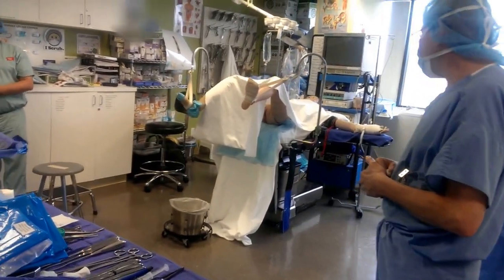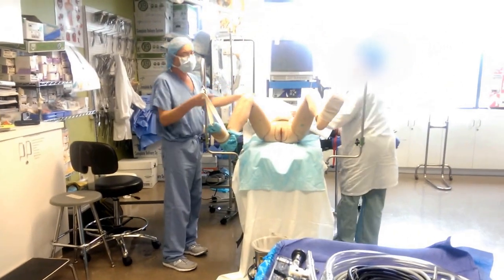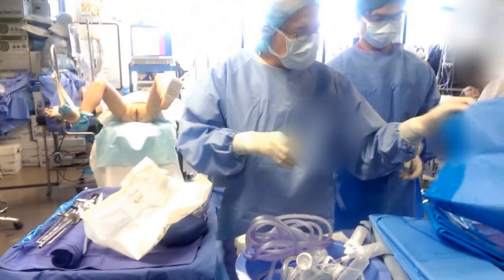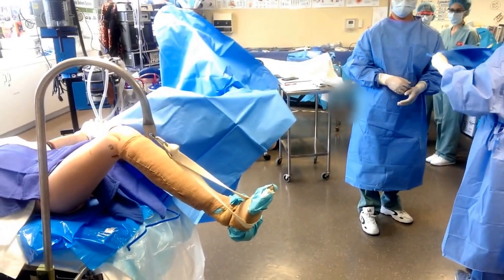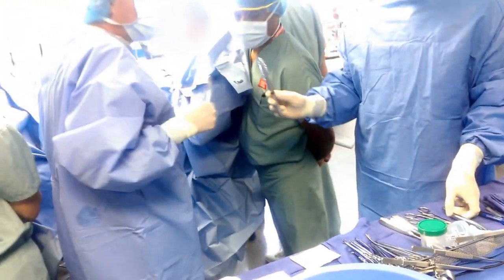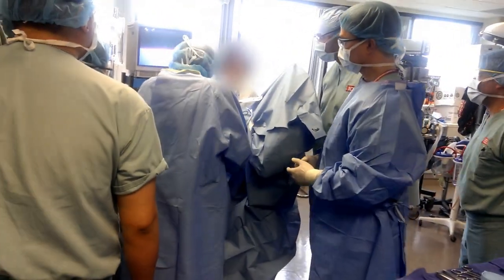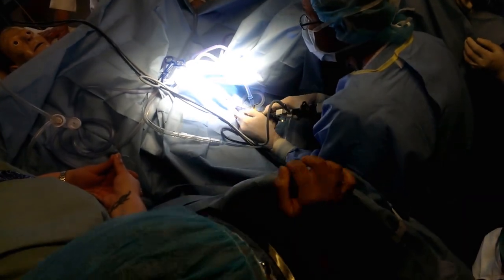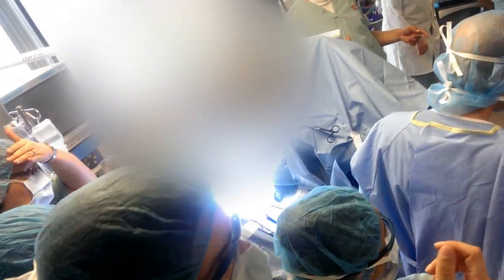DILATATION AND CURETTAGE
THIS IS THE DEMONSTRATION OF THE SURGICAL PROCEDURE OF DILATATION AND CURETTAGE DEMONSTRATED BY 2 OF THE CLINICAL INSTRUCTOR.. MR. TANG AND MADAM A. FOR THEIR GREAT EFFORT AND PATIENCE FOR THE PRESENTATION OF PROCEDURE TO GAVE US AN IDEA ABOUT THE PROCEDURE. PLEASE DO COMMENTS. KEEP ON JAMMING.. TO GOD BE THE GLORY.